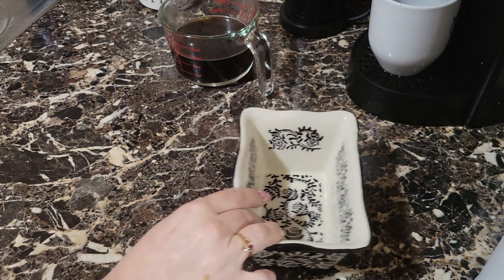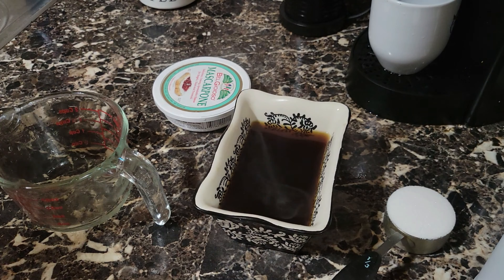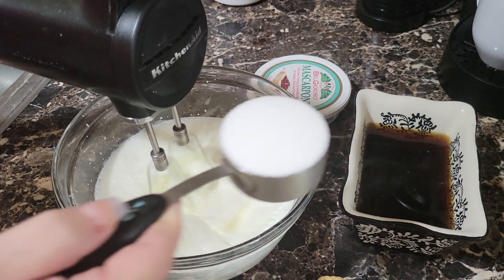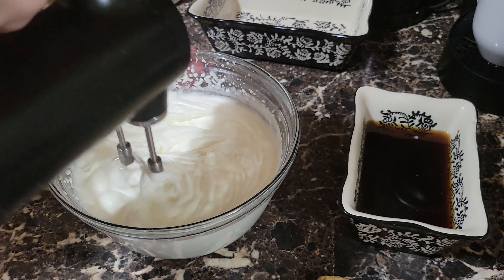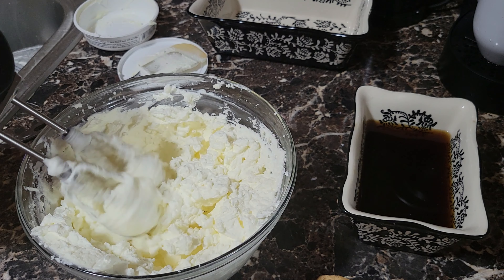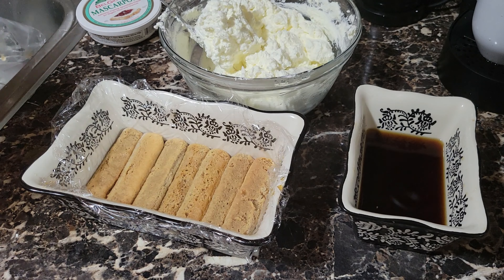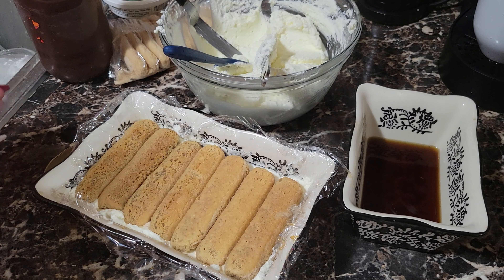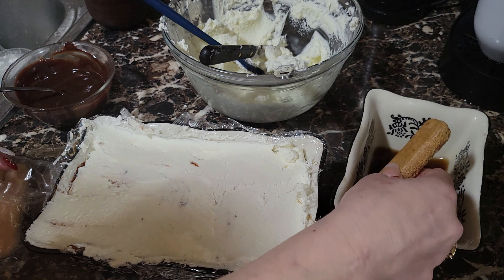Tiramisu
2 cups heavy whipping cream
8 ounce container of mascarpone cheese softened
1/3 cup sugar
1 tsp vanilla extract
1 1/2 cup strong coffee i used Bustelo
3 tbsp brandy
lady finger cookies
cinnamon or cocoa for dusting
chocolate ganashe ( equal parts cream to chocolate)